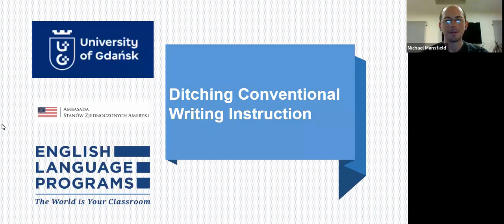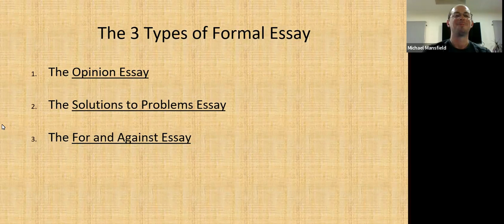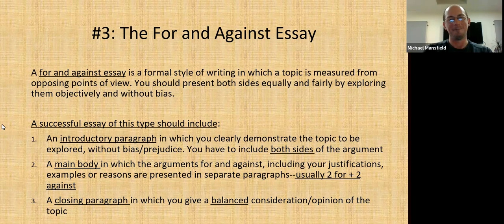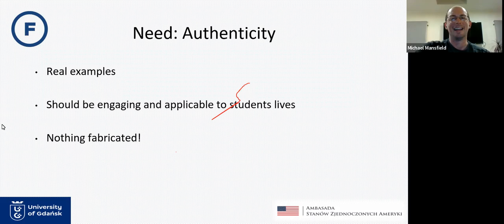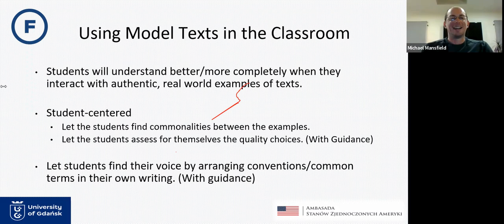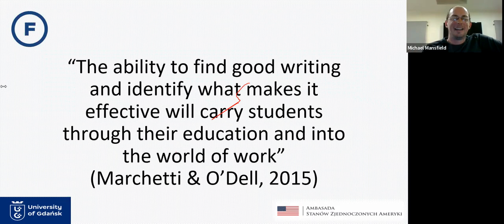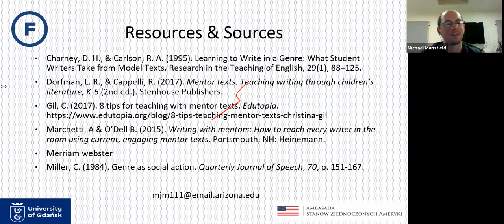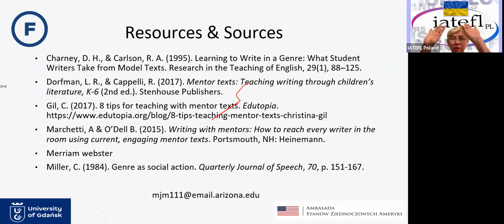Ditching Conventional Writing Instruction – a webinar by Michael Jack Mansfield for IATEFL Poland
Ditching Conventional Writing Instruction  - Michael Jack Mansfield
Summary:
We all have learned to write appropriately in a multitude of genres, only a handful of which were taught specifically in school. How did we learn those other genres? No one lectured us on how to do it. We never saw any slideshows. Rather, we learned authentically and independently. It is time we brought this real-world learning into the classroom. Come sit through a lecture with a slide deck to find out how.

Michael Jack Mansfield
Michael Mansfield is an experienced educator of 7 years and a returned Peace Corps volunteer. His primary areas of focus are on composition, student-centered learning, and collaborative learning. Michael is an English Language Fellow working in tandem with the University of Gdansk in Poland to develop and instruct courses on Integrated English and American Society & Culture.